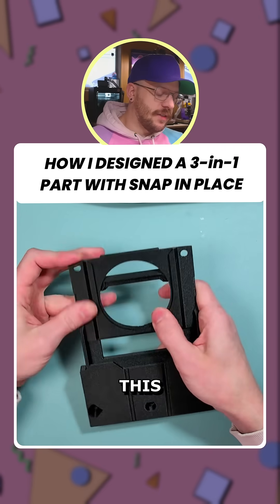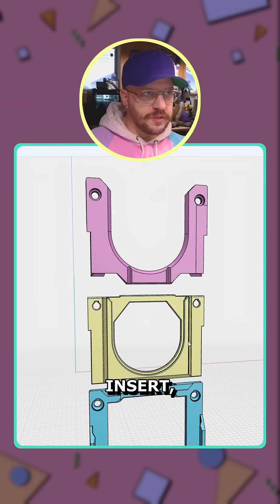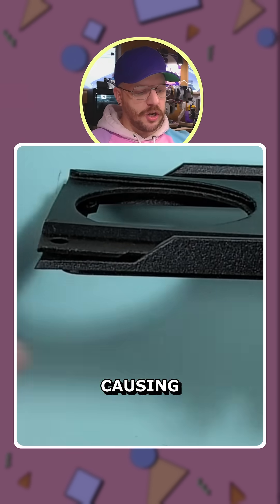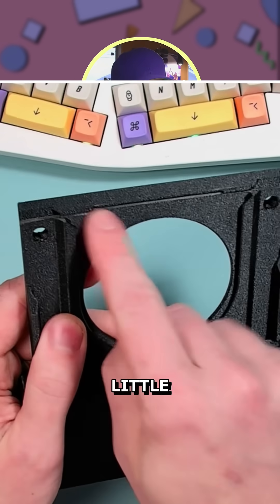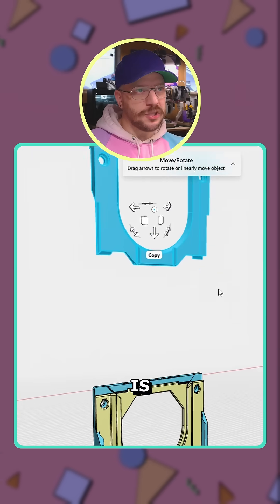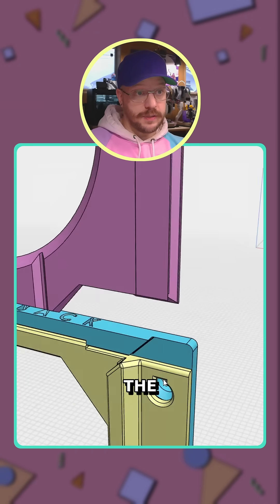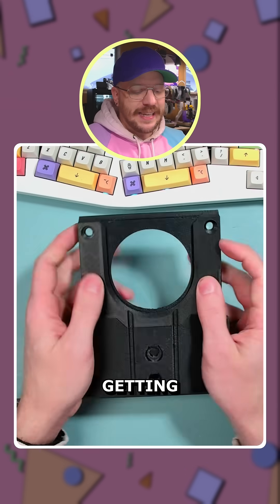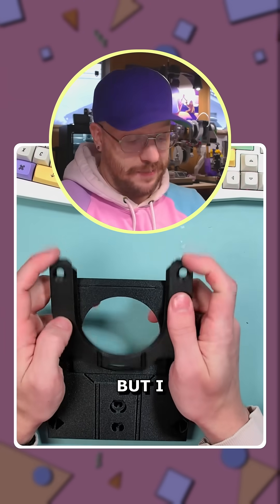Showing my first ever 3-in-1 snap fit design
So This video is a mini deep dive into my design for an upcoming project. I leverage the additional flexibility of PETG filament as well as dovetails to achieve this three and one stacked face plate design. I let the dovetails create a little bit of tension so when the face plate passes a certain height threshold, a notch in the piece of plastic snaps into a cutout in the other part. And then the face plate that goes on top of that one secures all plates into place. ￼Thanks for the opportunity to show this! Replying to @Uncle Jessy i got you boo! - - small business, 3d printing business, custom teleprompter parts, how to dovetail design, how to design using tension, elgato prompter custom parts, custom elgato prompter design, Nackback for Prompter, NackHabitat, NackHabitat Nackback